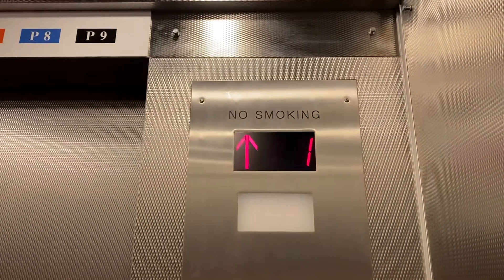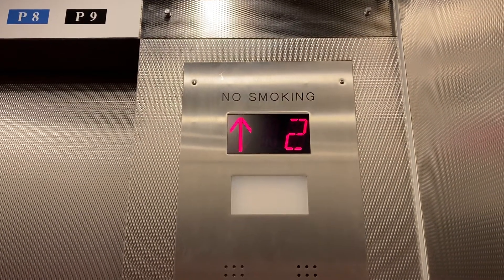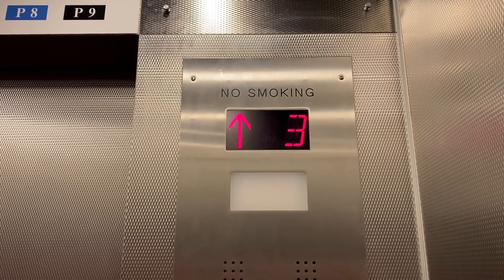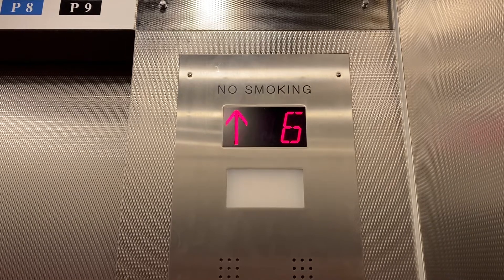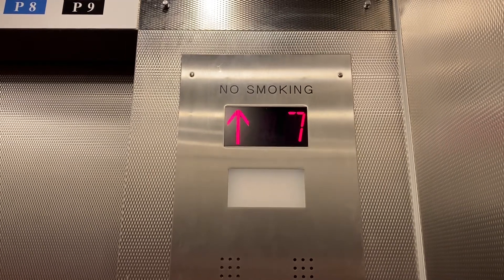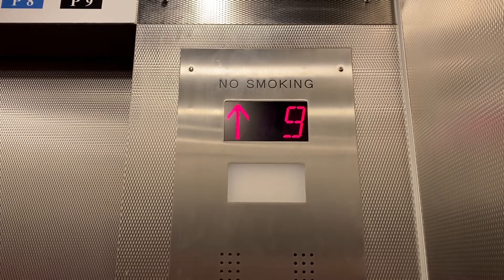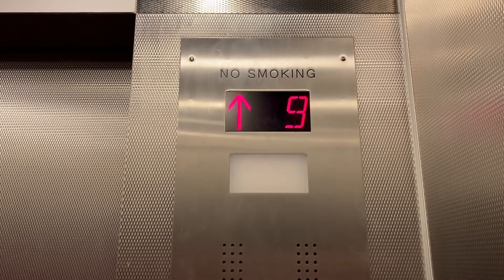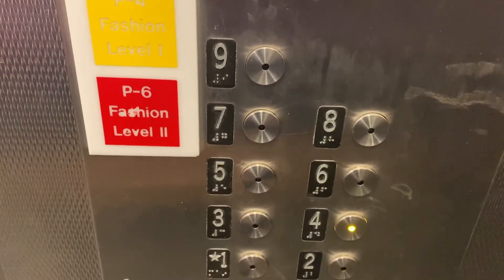Modernized Dover Traction Parking Deck Elevators at Galleria at White Plains in White Plains, NY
Installed in 1980s modernized in 2010’s